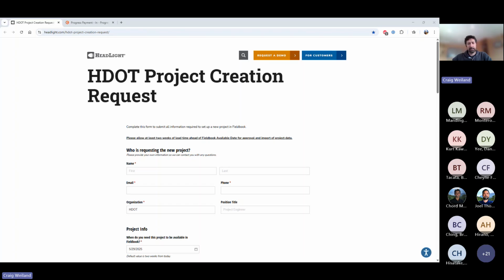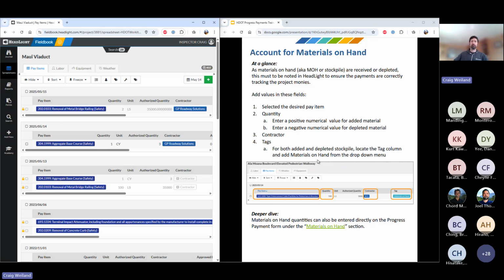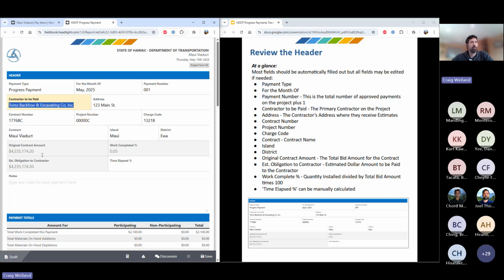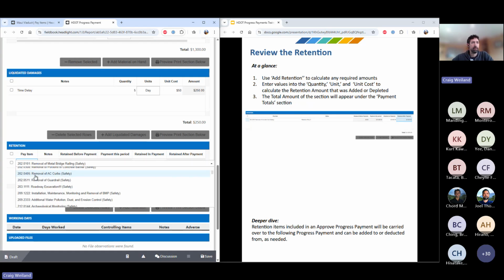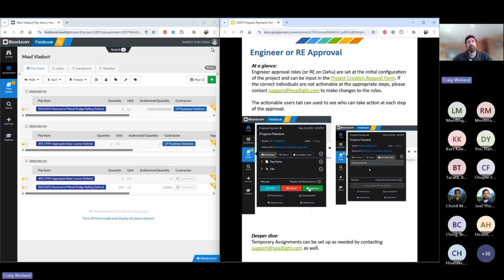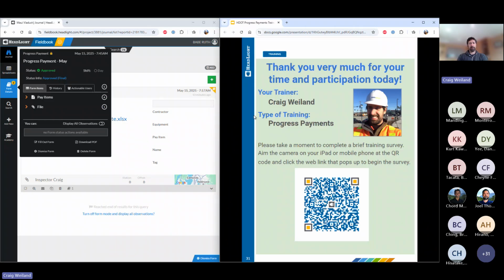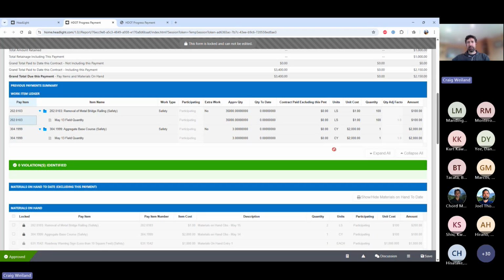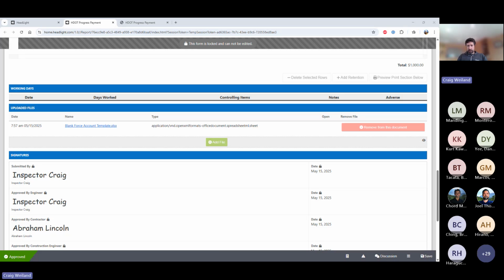Office Hours Training - HeadLight Progress Payments